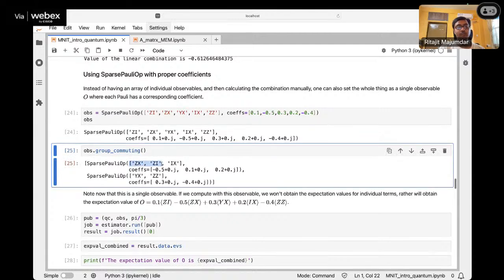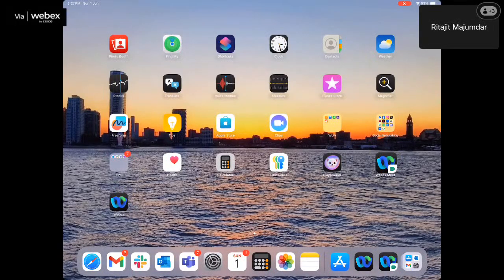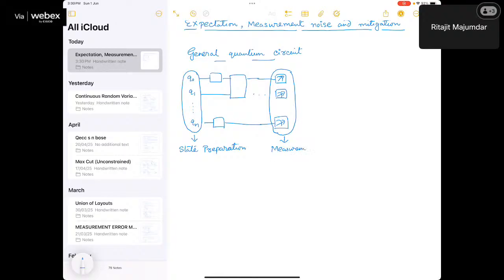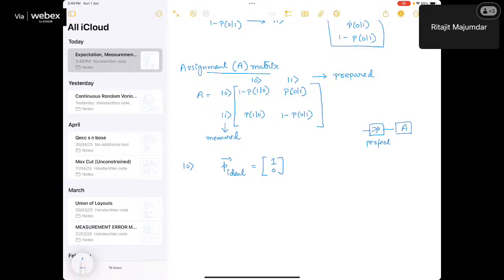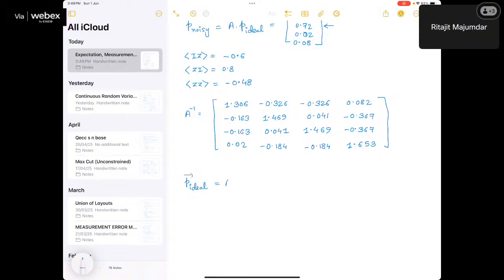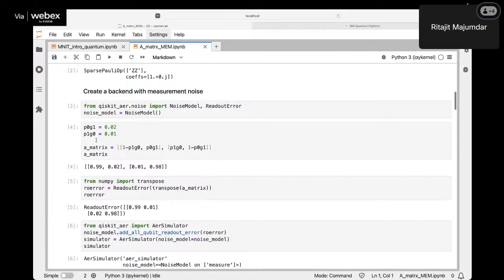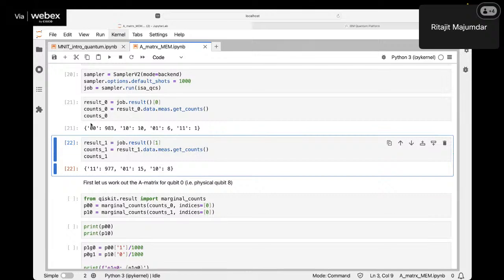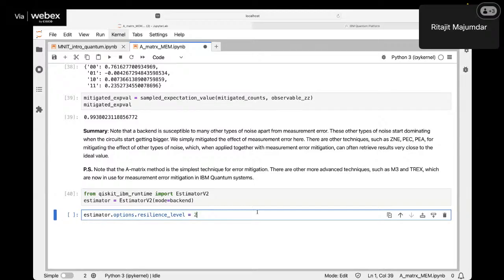Day-15 Session 2 Basic Quantum Programming (QT-03) 2025